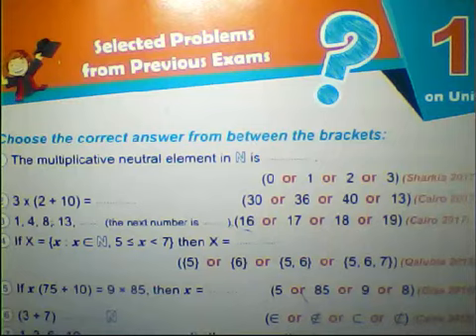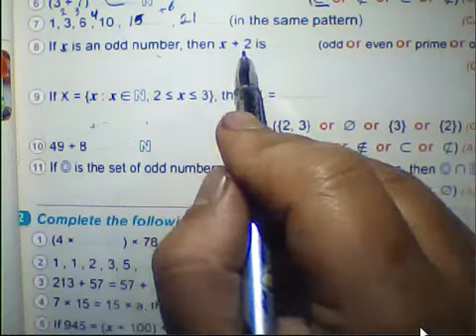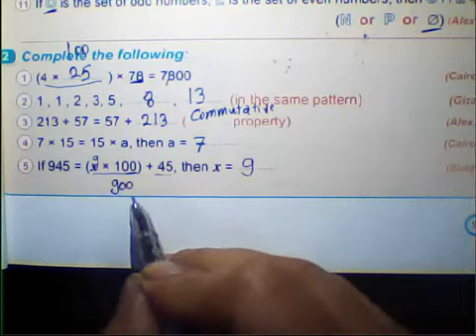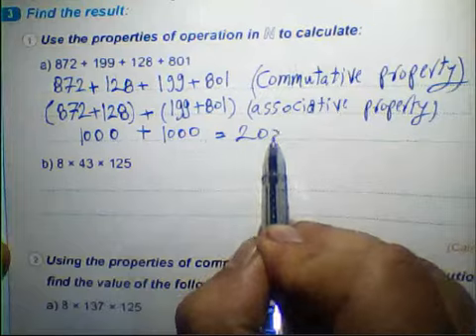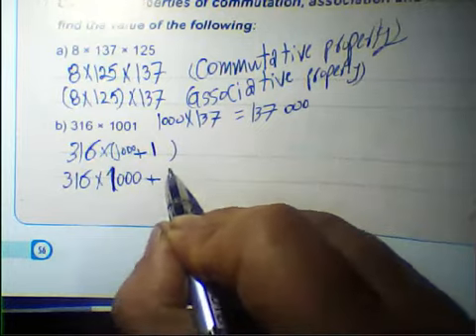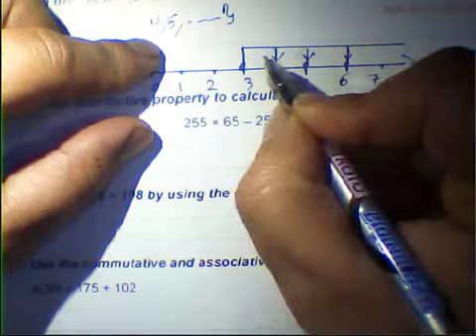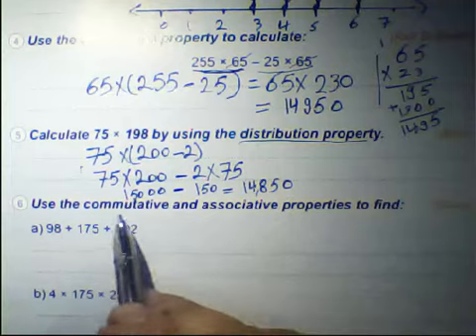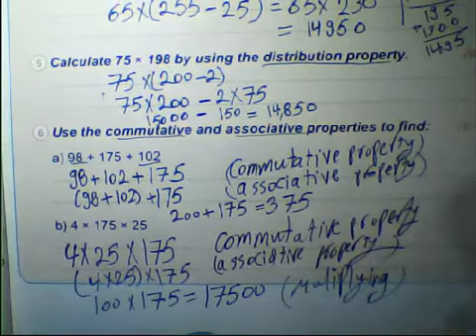1numerical patterns maths خامسة_ابتدائي #٢٠٢٢‎@رياضيات الوسام#MaTHS ترم 2#maths #2022